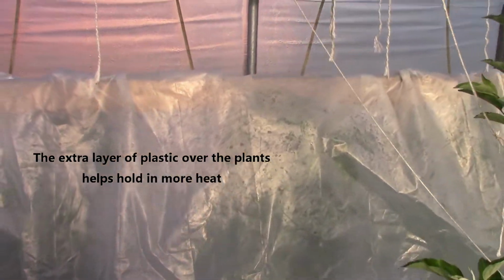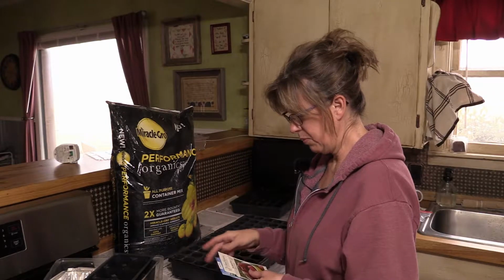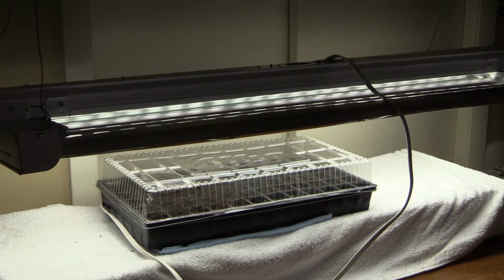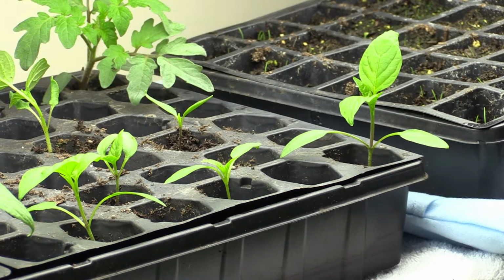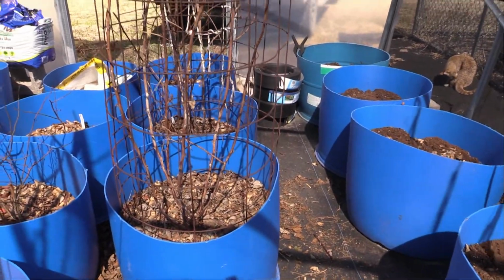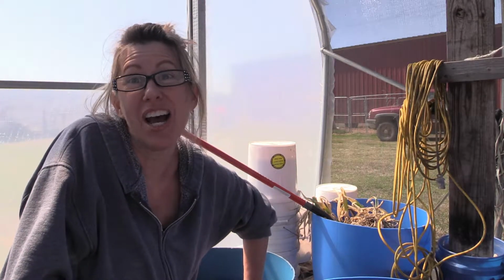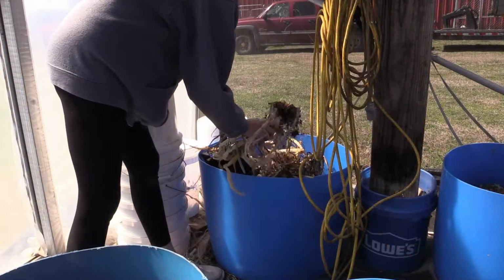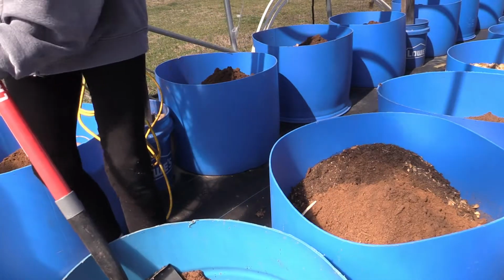Starting Seeds and Prepping Greenhouse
I started my garden seeds in February and it is almost time to plant them in the greenhouse.  I am doing it a little later than normal, but it will all work out. It doesn't take too much work to get the greenhouse ready, it just needs a little love.

All of our gear links are things we use.  We provide the links so you can easily find them.  The price is the same either way and the pennies will help us in the long run!  Thanks

VIDEO GEAR